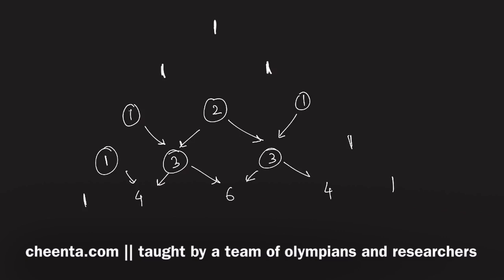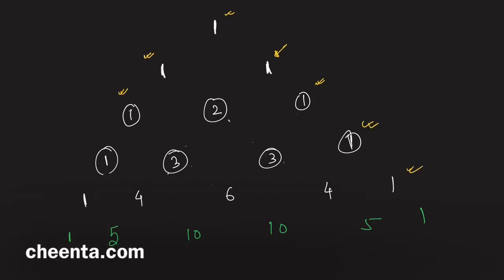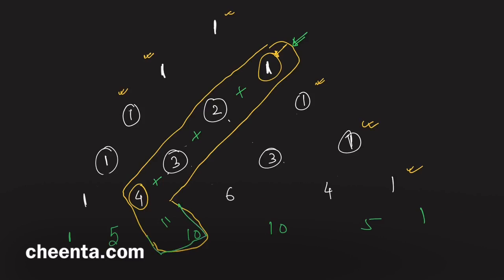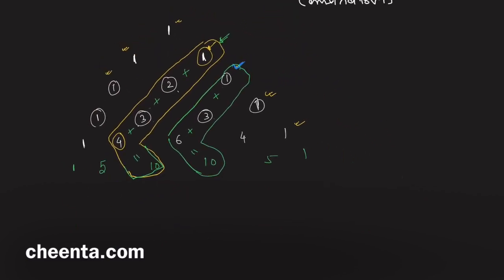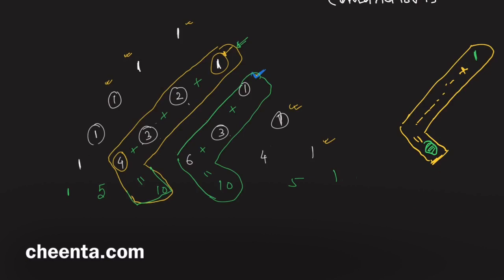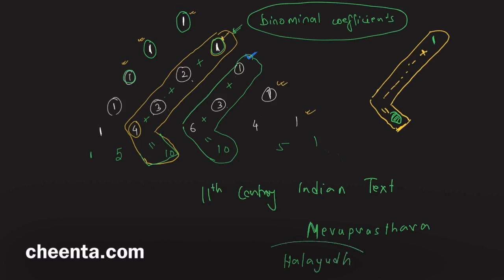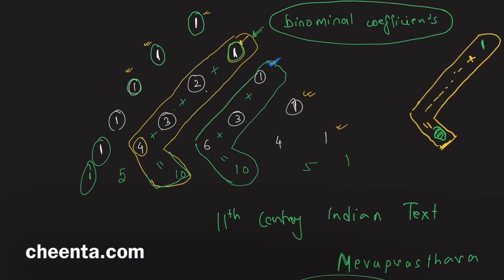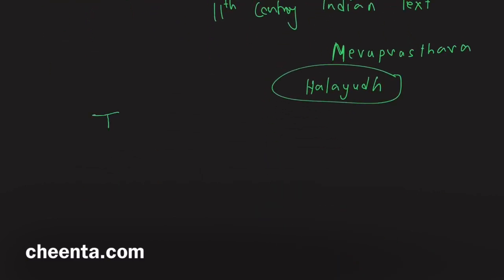Hockey Stick in Pascal’s Triangle || Combinatorics || Math Olympiad || Part 1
Let's discuss the Hockey Stick Identity from Combinatorics in Pascal's Triangle.

Happy learning!